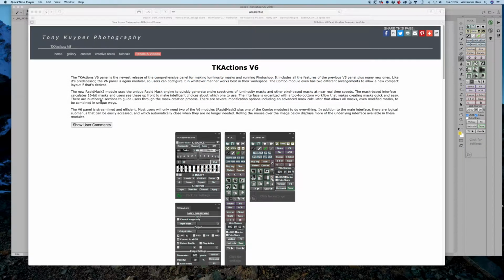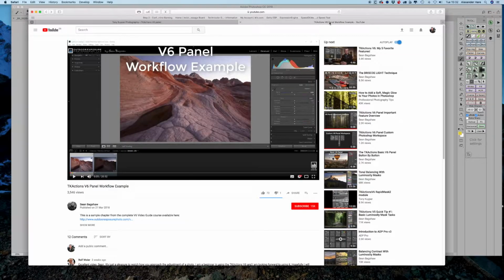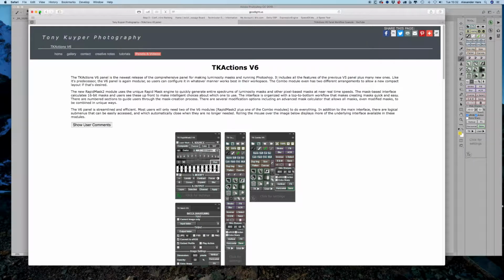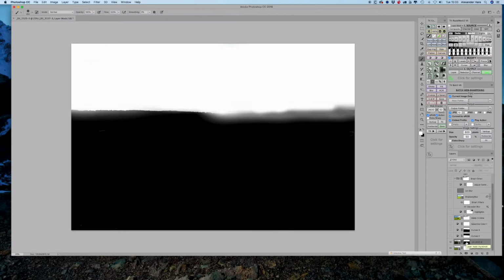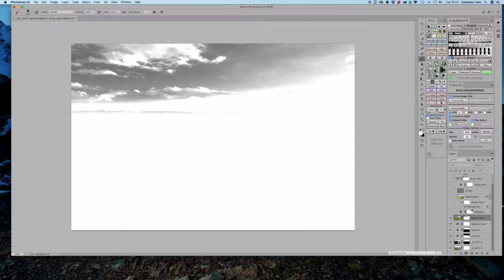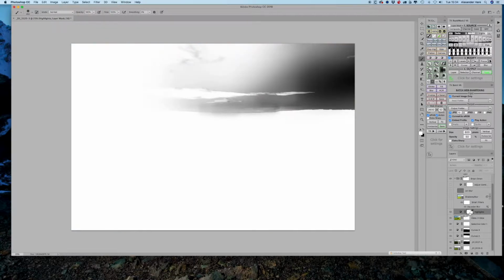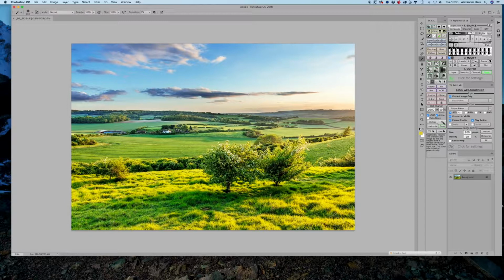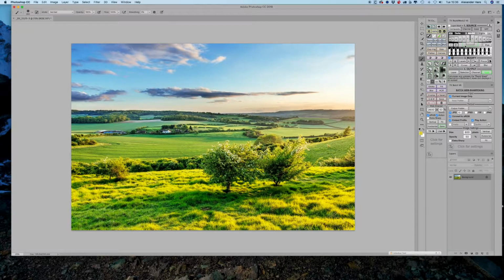Tony Kuyper's TK V6 Panel Review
In this video Alex Hare shows you how the TK V6 panel for Photoshop is used to facilitate the speedy and sophisticated post production required on many digital files. If you are interested in Luminosity Masking then watch to find out how this is included in the V6 Panel together with a whole host of other useful functionality used in day to day photo post production.